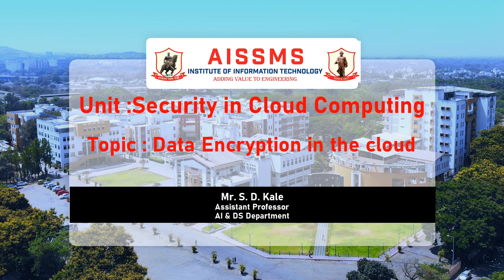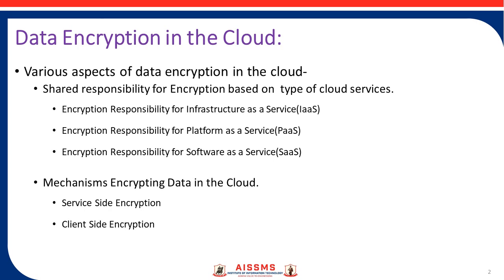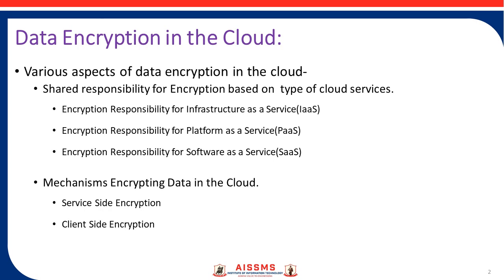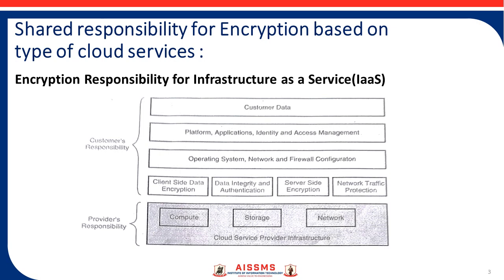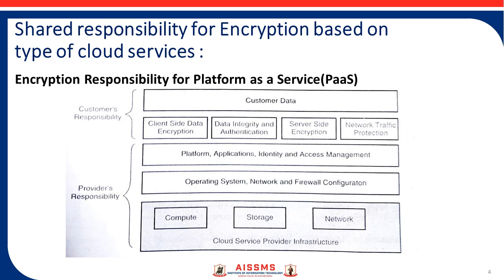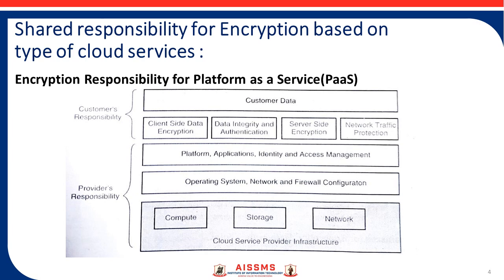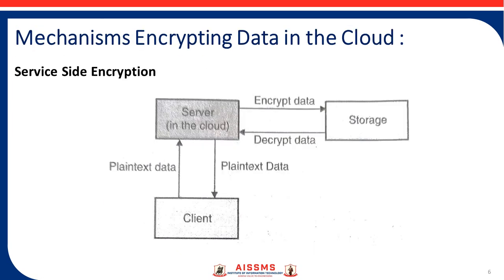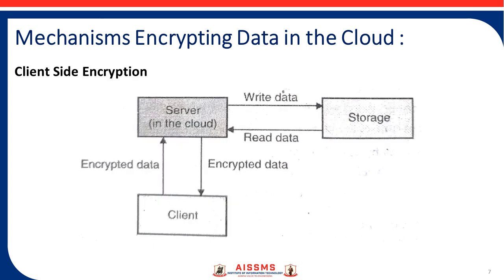Data Encryption in the Cloud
Data Encryption in the Cloud Presented by: Mr. Satish D.Kale